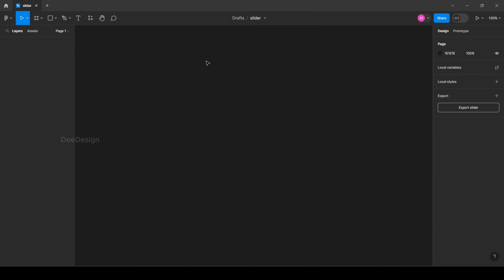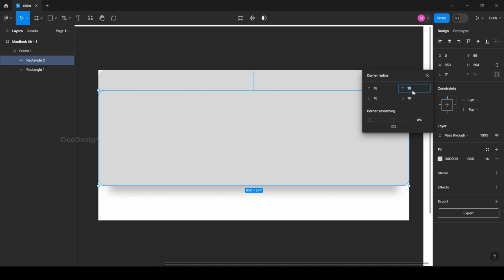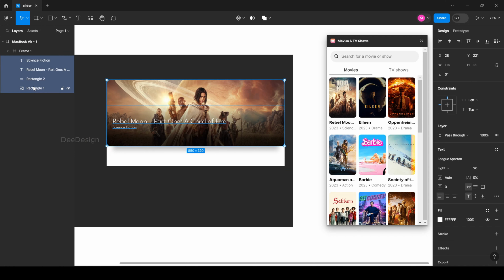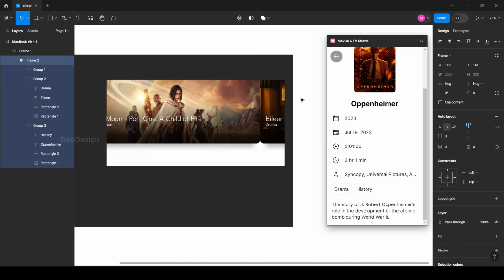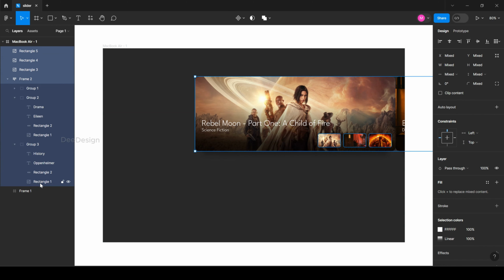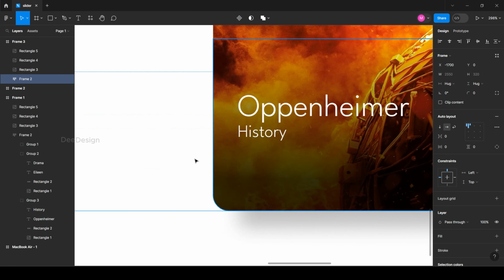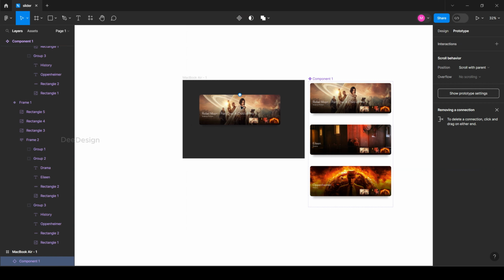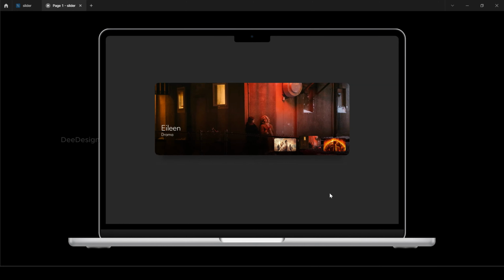Create AMAZING Slider Carousel Animations in Figma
Lets see how to create a slider in Figma, Figma carousel for beginners using component. Without using multiple screens, we can easily create a reusable slider / carousel animation in Figma.

0:00 - Intro
0:27 - Create a basic slider UI Design
10:28 - Prototype for Click Event
12:23 - Prototype for After Delay
13:20 - Final Preview of Slider UI in Figma

Source Files Set 1 for $5 only: (Total 34 files)
Give your valuable feedback and comments in the comment section to improve the channel.

UI UX slider animation in figma, how to design slider, slider in figma, how to prototype slider, slider figma, slider animation figma, auto scroll animation.